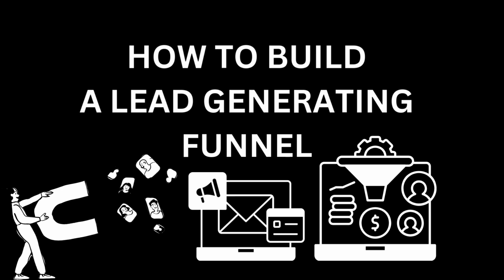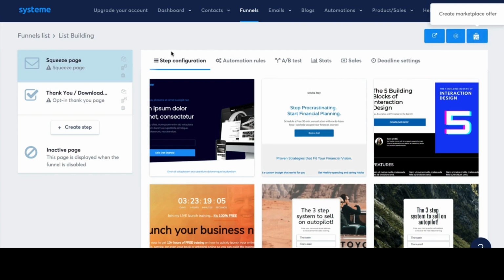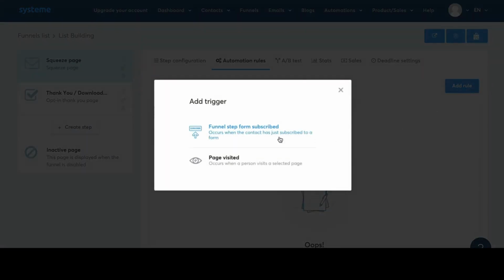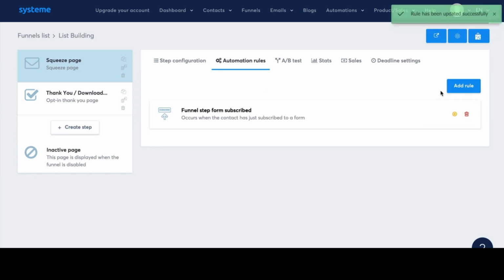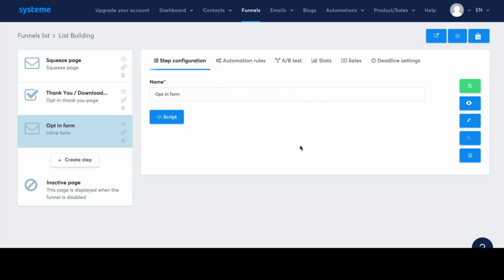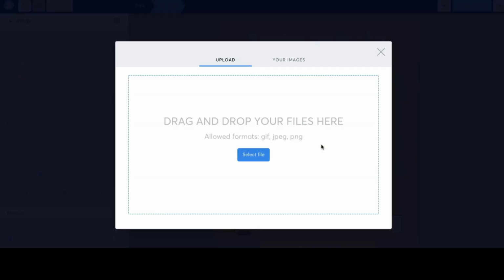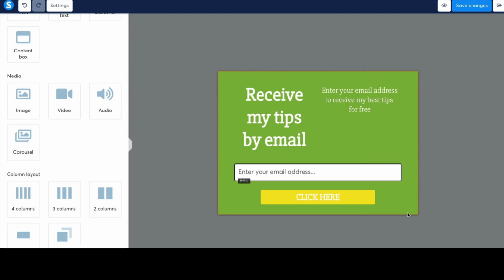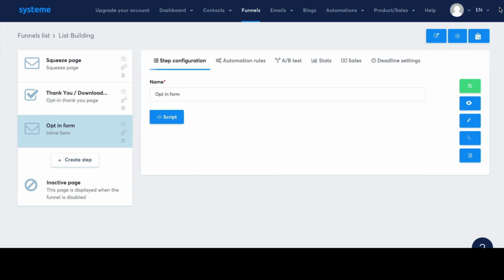PART 4 - HOW TO BUILD A LEAD GENERATING FUNNEL | STEP-BY-STEP TUTORIAL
How to Build a Lead Generating Funnel | Step-by-Step Tutorial

In this tutorial, we'll walk you through the entire process of creating a powerful lead-generating funnel from scratch! Learn how to design an effective funnel that attracts, nurtures, and converts potential leads into valuable contacts for your business. Whether you're new to marketing or just looking to refine your strategy, this video covers everything you need—from setting up landing pages to crafting irresistible offers and automating follow-ups. Start building your own lead funnel today and take your lead generation to the next level!